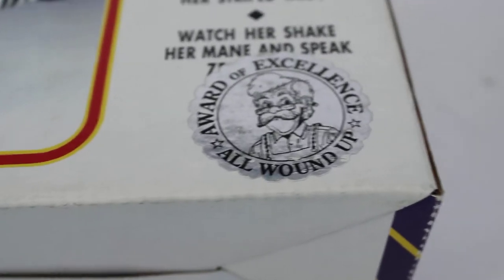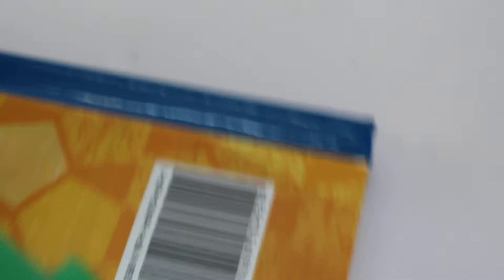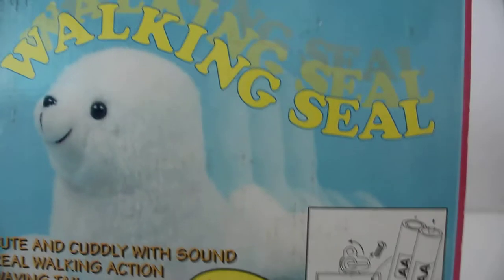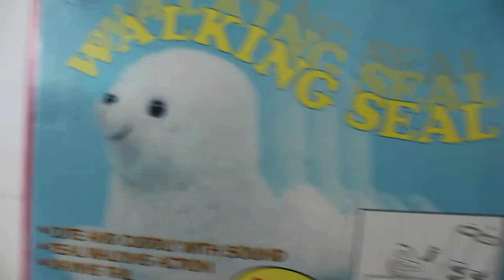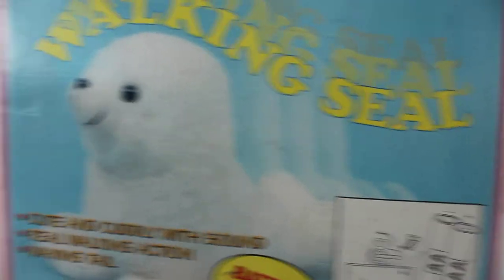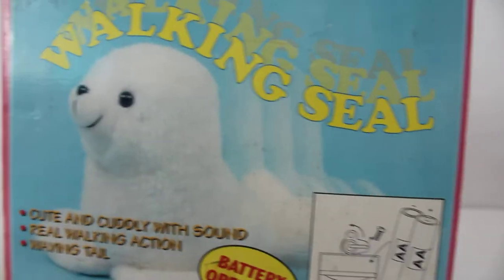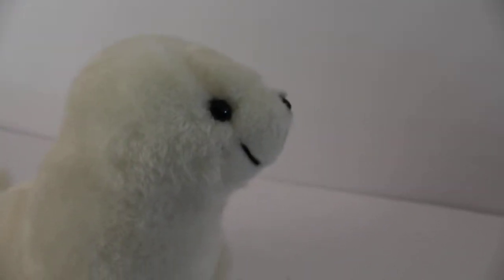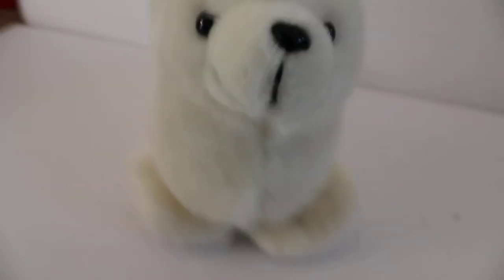ZOE ZEBRA REVIEW! + Other super rare battery operated toy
Goodwill has some great stuff!